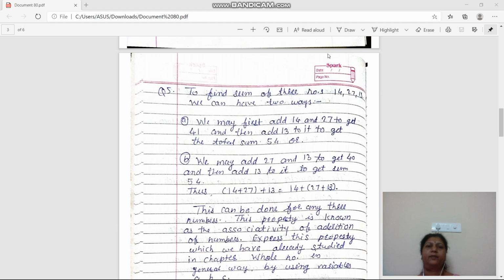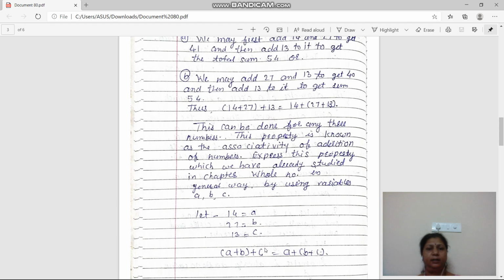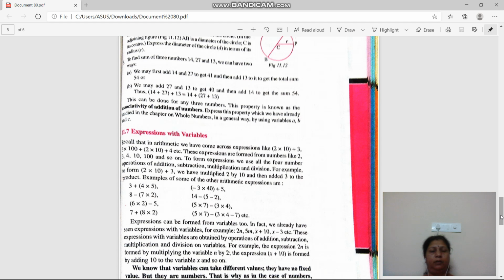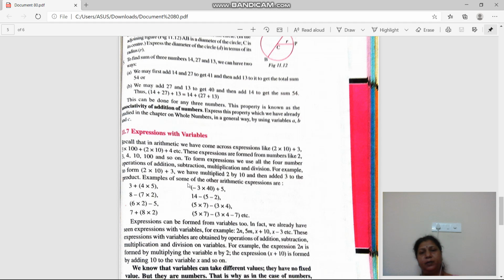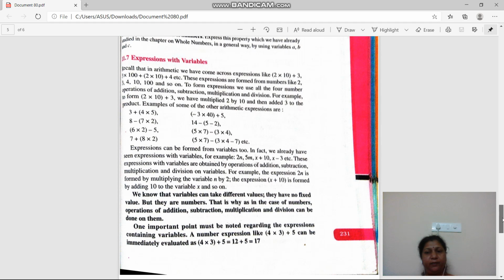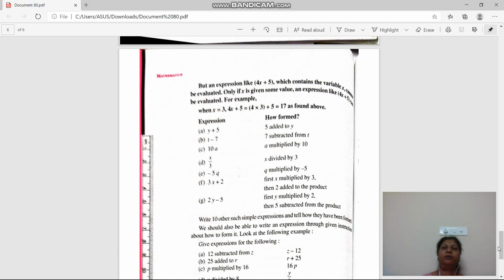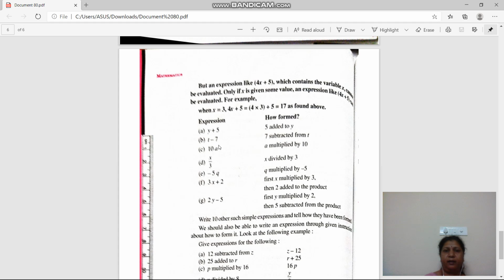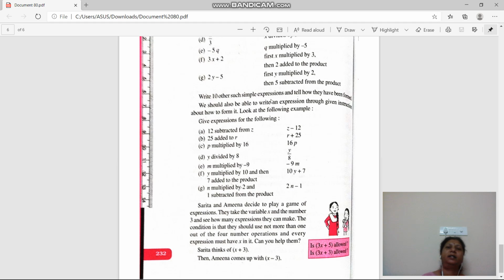13.12.20 CLASS6 maths exercise 11.2 B